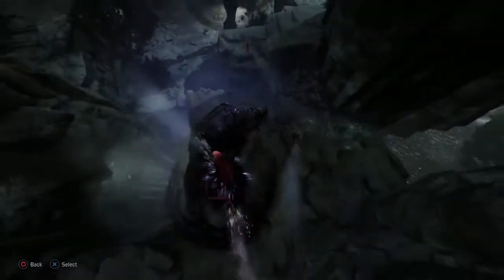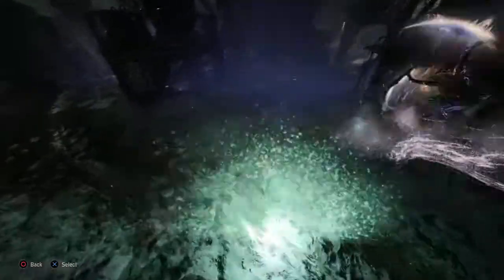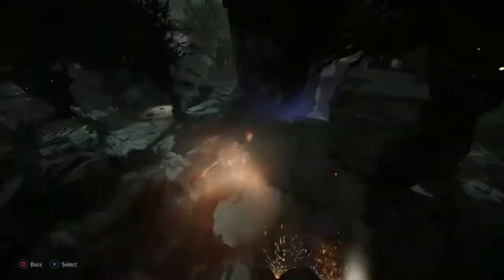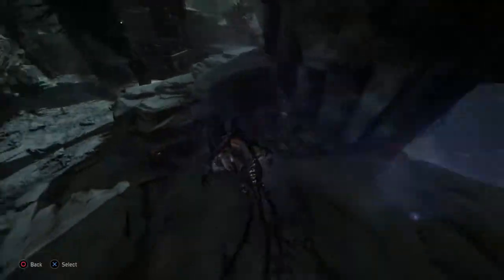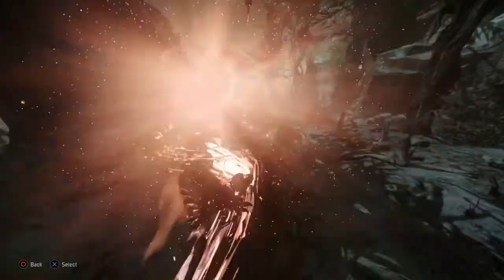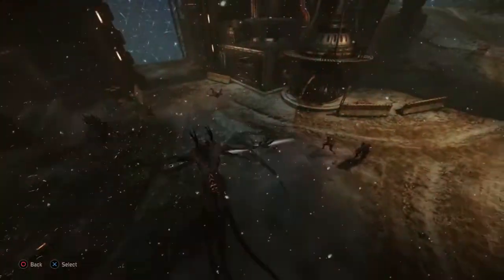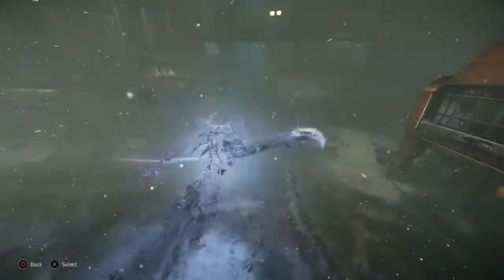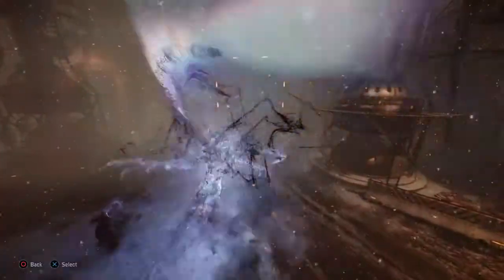Evolve Wraith advanced moves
Evolve